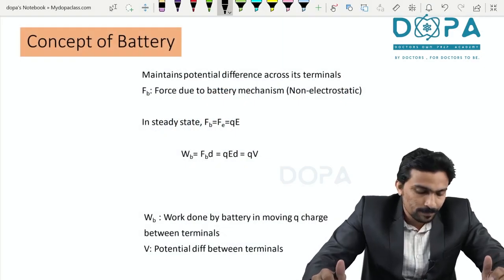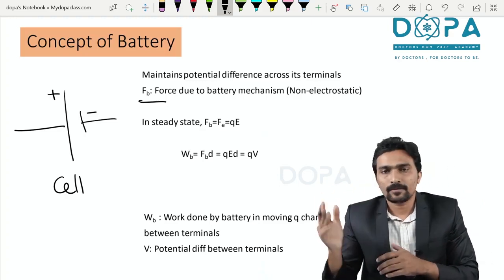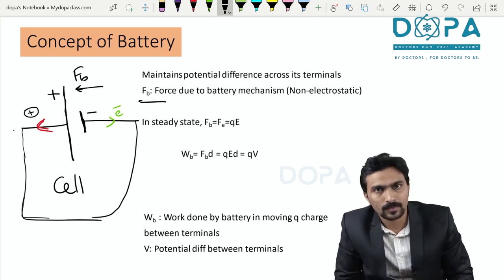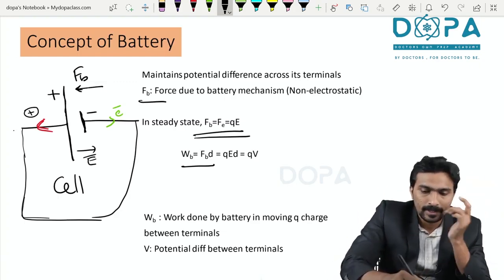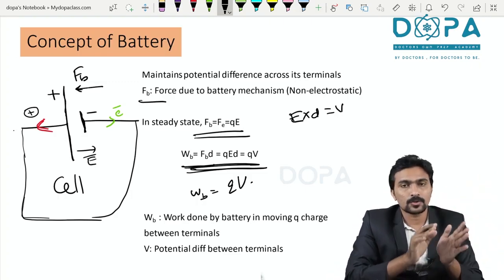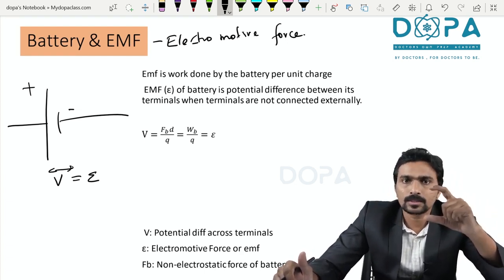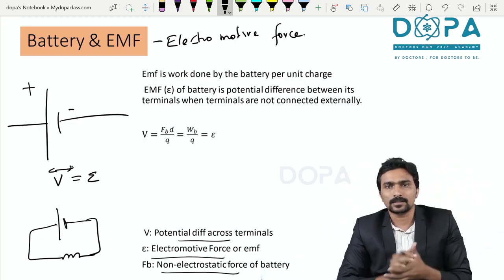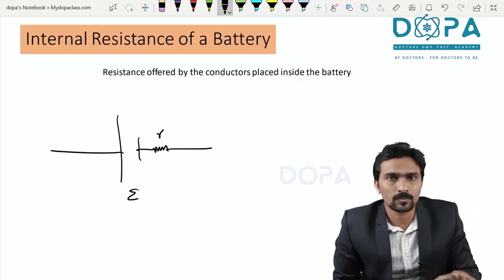CURRENT ELECTRICITY | CONCEPTS OF BATTERY | CONCEPT MADE EASY - 8